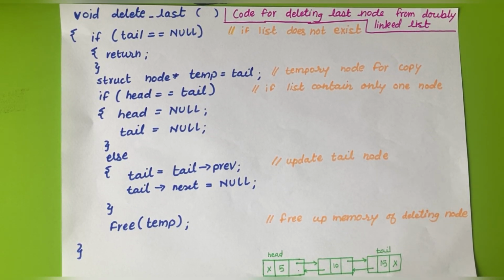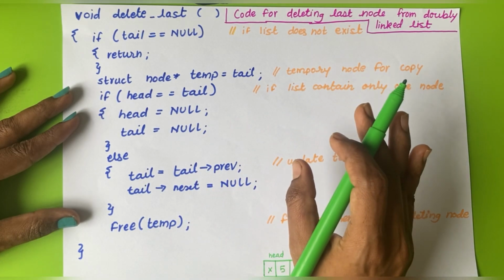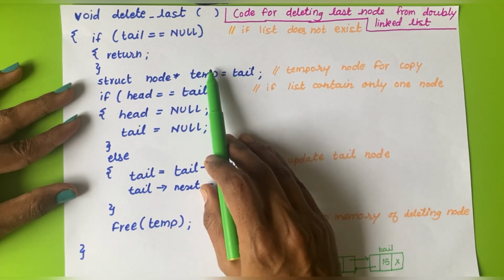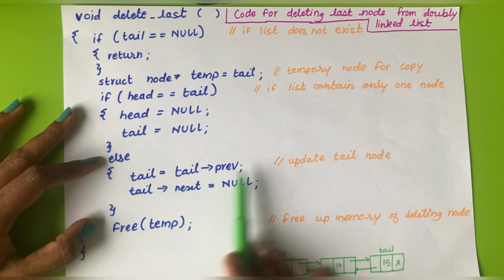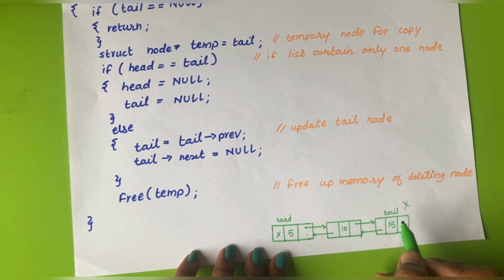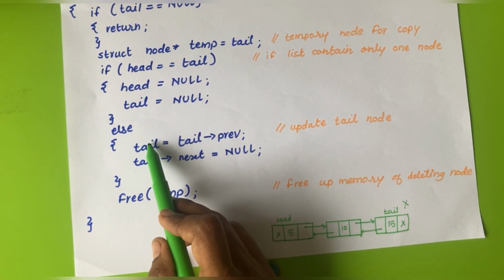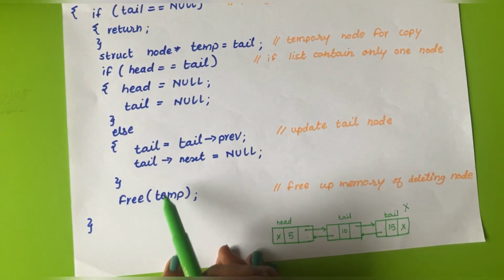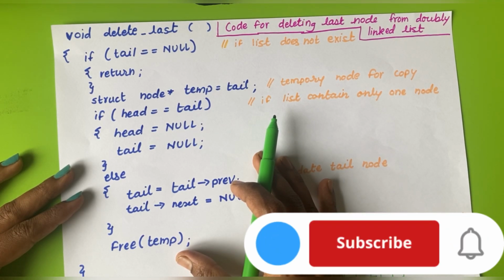Deleting last node from Doubly Linked List | Deletion operation in Doubly Linked List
While deleting last node from linked list we have to check for 3 conditions as
1. Does linked list contains any node?
2. Does linked list contain single node ?
3. Doubly linked list is contain No. of nodes

For detailed explanation kindly watch video till end.

Link for video on traverse a doubly linked list is as follows…